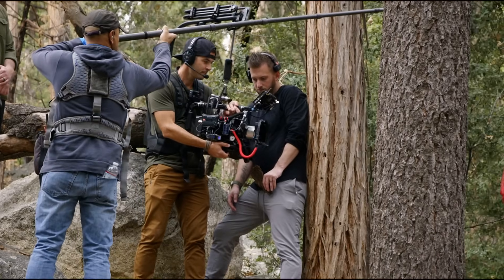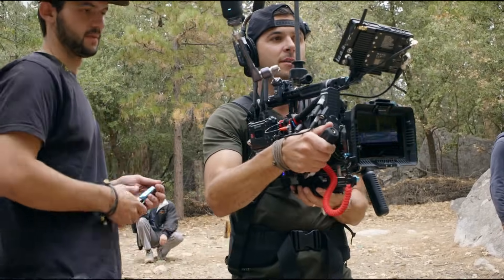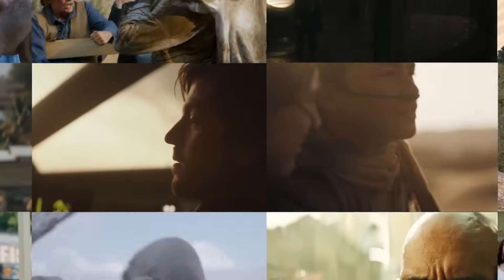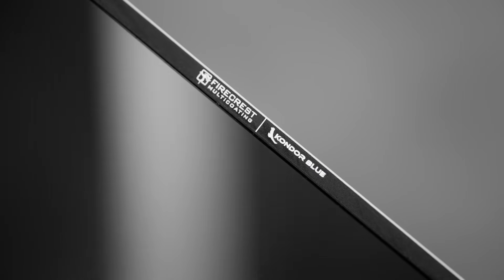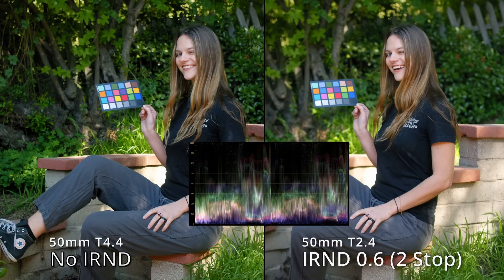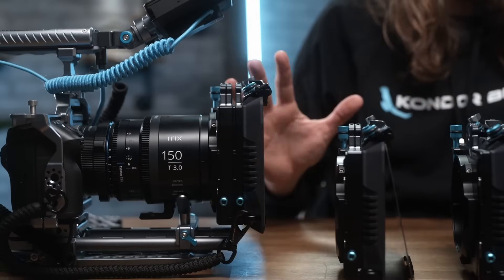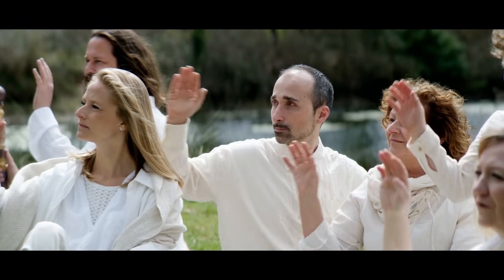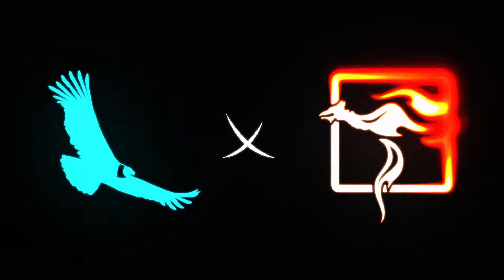Legendary Glass. Built for the Future. | Firecrest Alloy Cine IRND Filters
KONDOR BLUE and Formatt Hitech have teamed up to bring you a new standard in Neutral Density filtration:
With the introduction of the KONDOR BLUE Matte Box System, it was only natural that we’d turn our attention to the filters that complete the setup. When it comes to ND filters, accuracy, color neutrality, and build quality are everything—and Formatt Hitech has long set the bar for excellence in all three.

Staying true to the KONDOR BLUE ethos, we didn’t just want to slap our name on existing glass. Instead, we worked closely with Formatt Hitech to deliver their acclaimed ND technology in our ultra-slim 2mm metal filter frames. These screw-free aluminum housings eliminate distracting seams and potential gunk traps, while precision corner notches make filter handling cleaner and faster—especially on set.